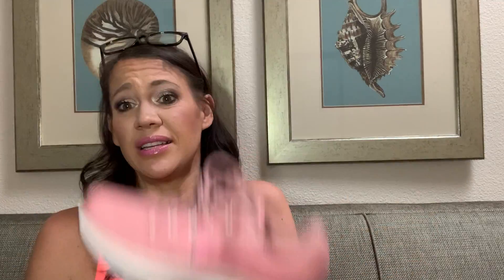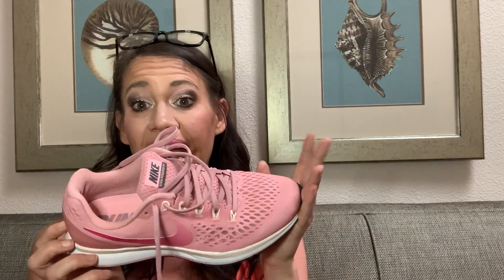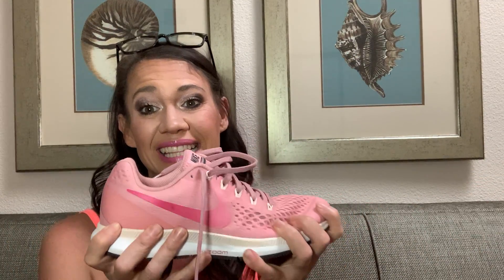Workout Shoes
My absolute FAV Workout Shoes!! I have tried so many tennis shoes. so many brands. and none. and I mean none have been as goof as these babies. I am 2 years into wearing them and love them even more than I did then!!

Whether you do cross-fit, strength training, HIIT, cardio, or just walking YOU NEED THESE IN YOUR LIFE!!